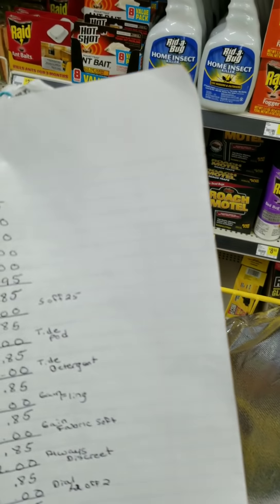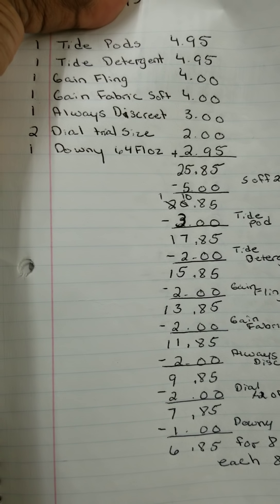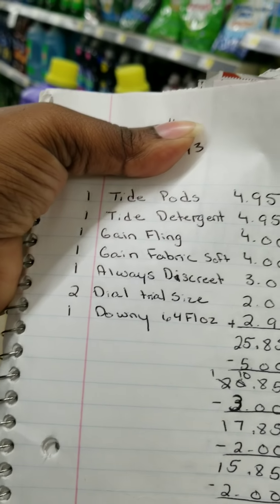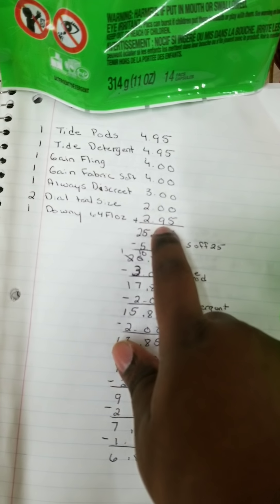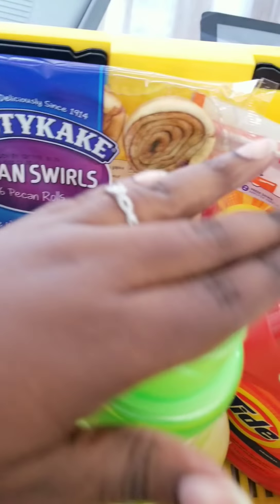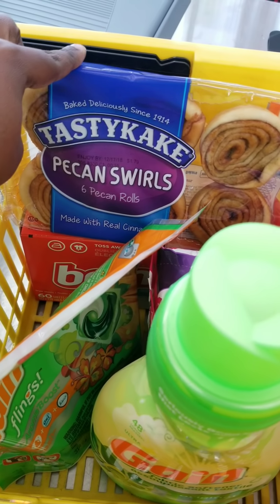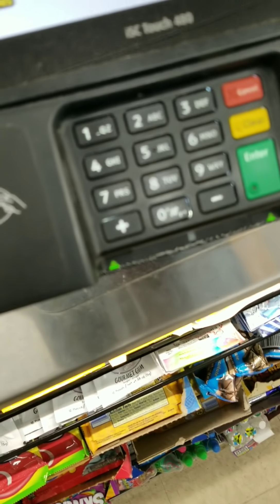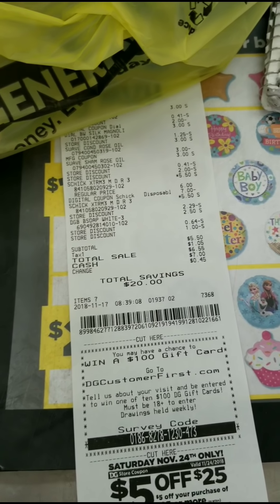DOLLAR GENERAL ALL DIGITAL $5 OFF $25 SCENARIOS IN STORE VIDEO